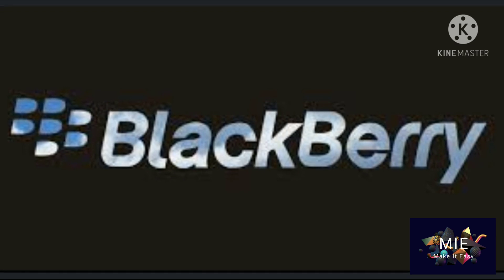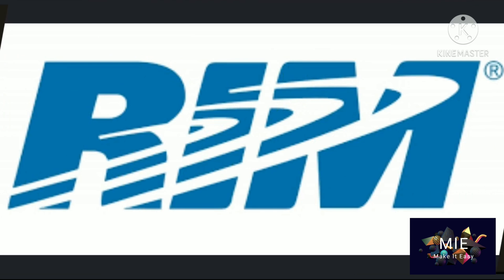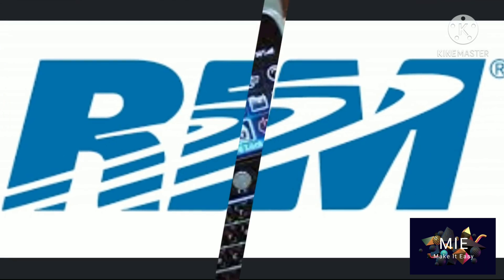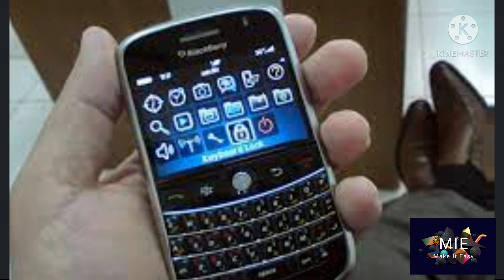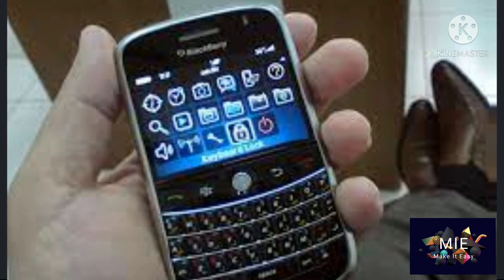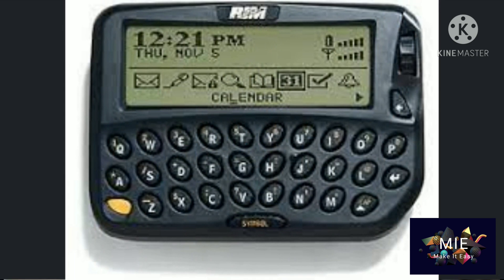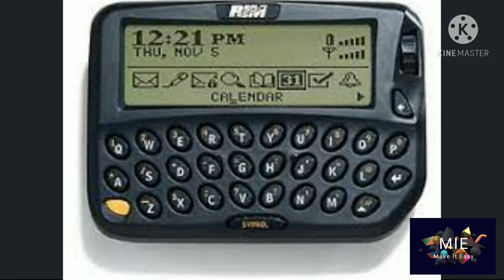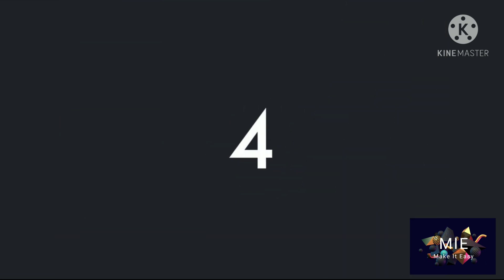What are Mobile Operating Systems | Top 10 Mobile Operating Systems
Hello Viewers,

After a long time, We're back with a brand new video featuring Mobile Operating Systems.

In this video you'll come to know about what is a mobile operating system and the top mobile operating systems in the world.
Hope you'll like the video.
Please leave a comment in the comments section to help us improve.

Thanking You,
Team MIE-Make It Easy